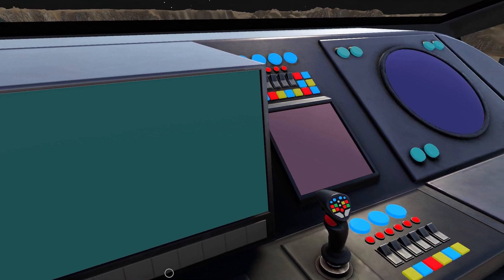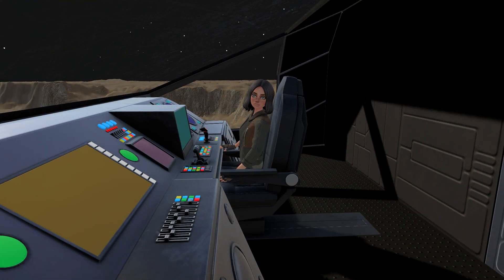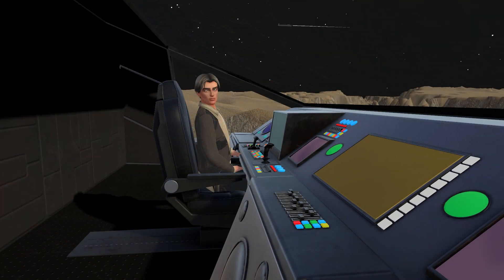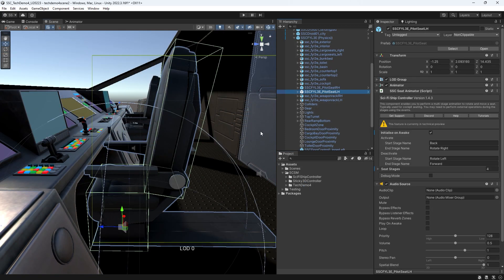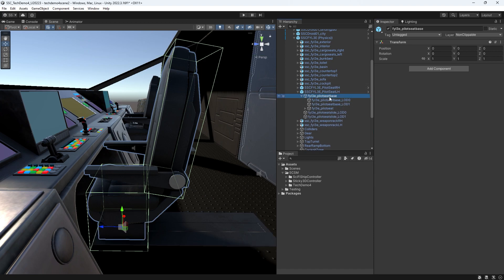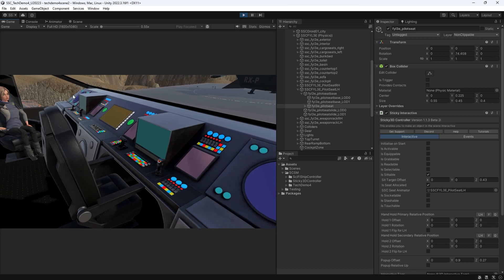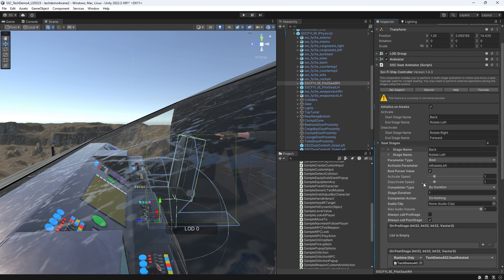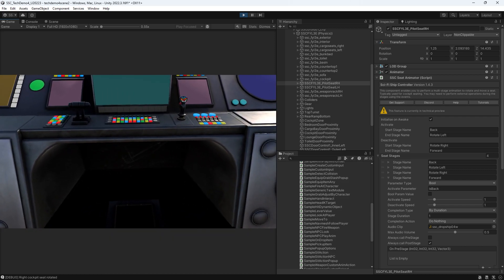Sci-Fi Cockpit Seating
This overview tutorial shows how to use animated seats with Sci-Fi Ship Controller and Sticky3D Controller. In this video we show player characters and NPCs using cockpit seating in a light combat freighter that will be used in the Sci-Fi Tech Demo 4.